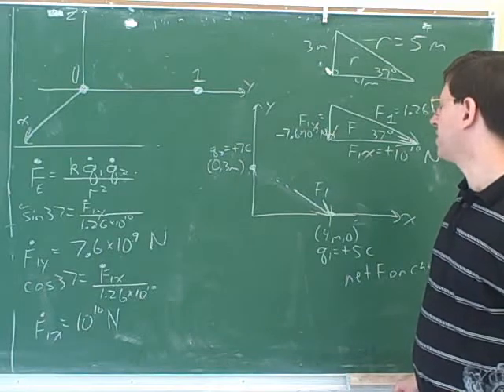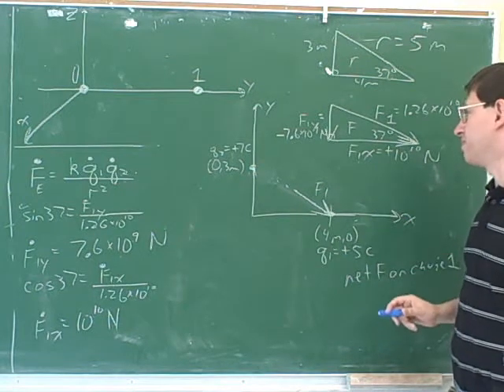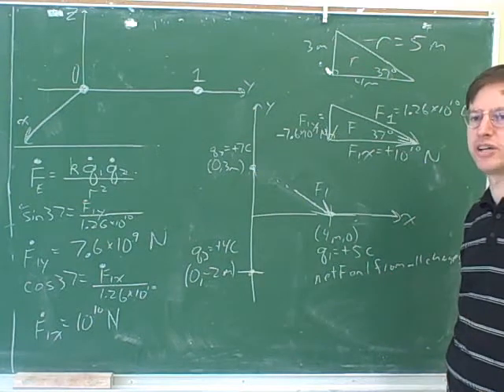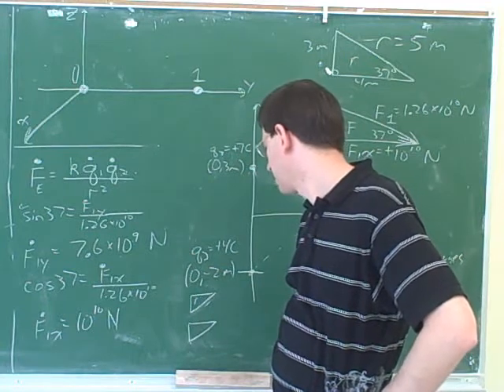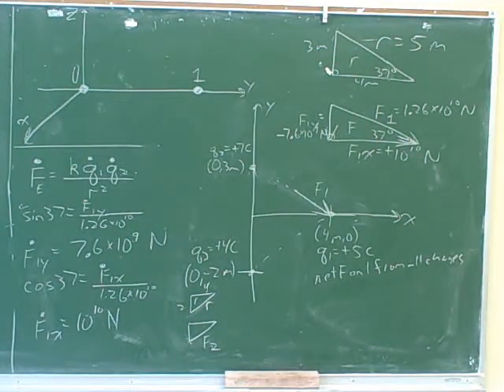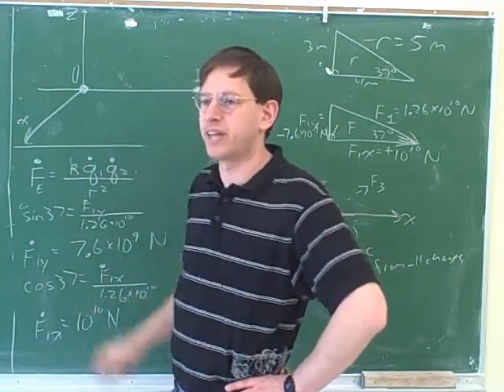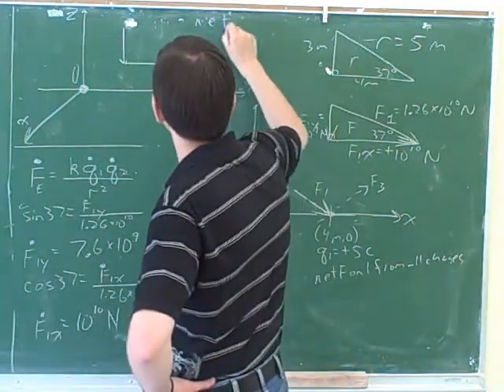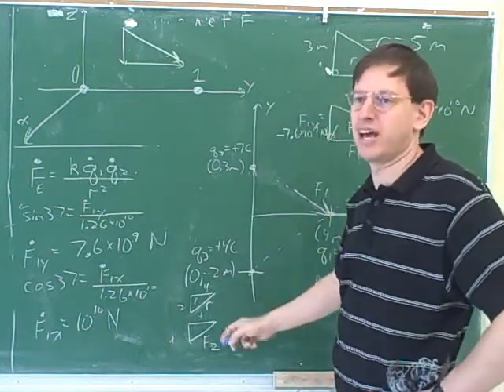Physics: Coulomb's law (5)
Physics: Coulomb's law for electrostatic force.

(1) Coulombs law in one dimension
(2) Continued. Finding net force in one dimension
(3) Continued. Coulombs law in two dimensions
(4) Continued
(5) Continued. Finding net force in two dimensions. A problem
(6) Continued
(7) Continued
(8) Continued